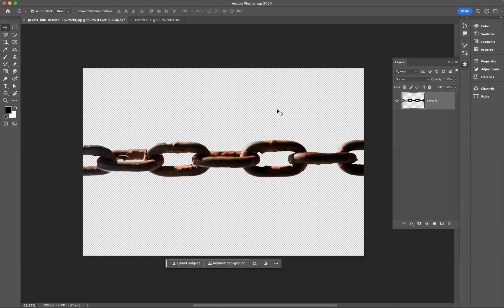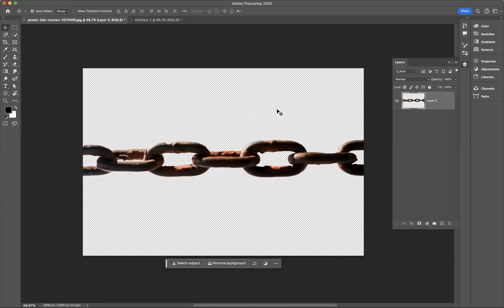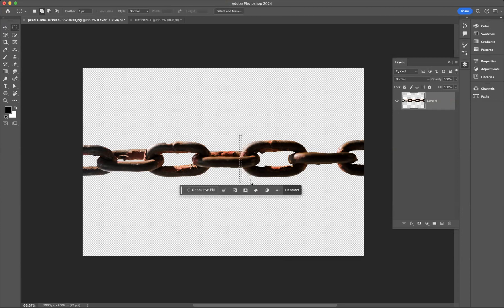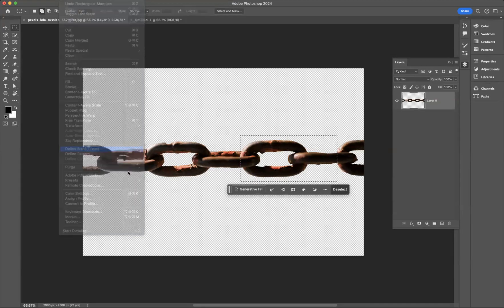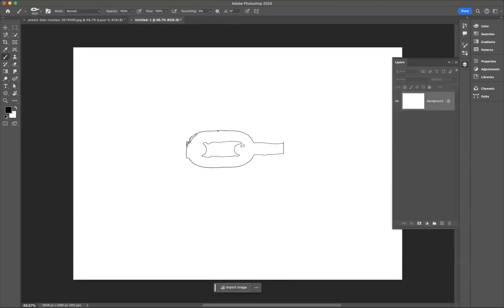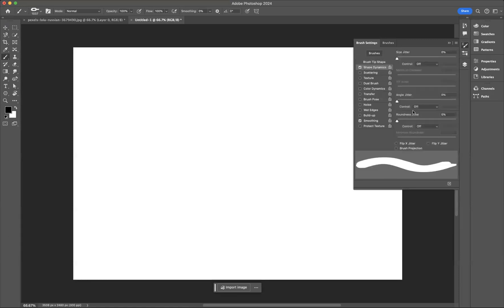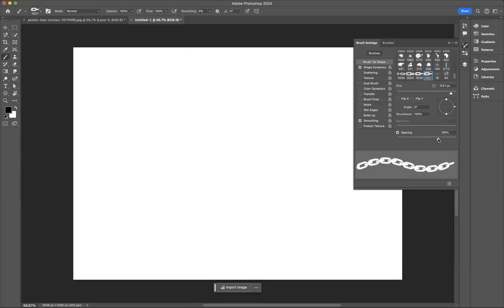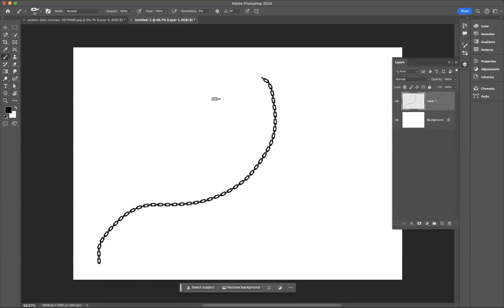Chain Brush - Adobe Photoshop